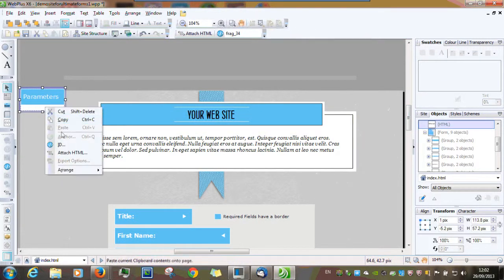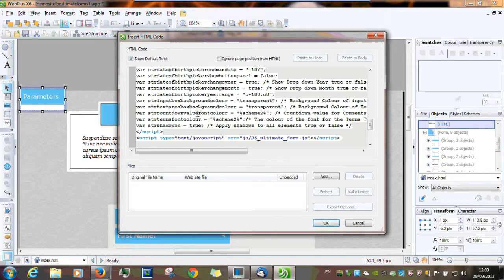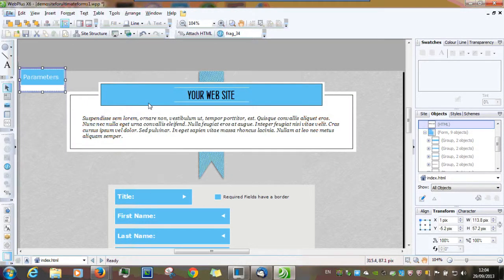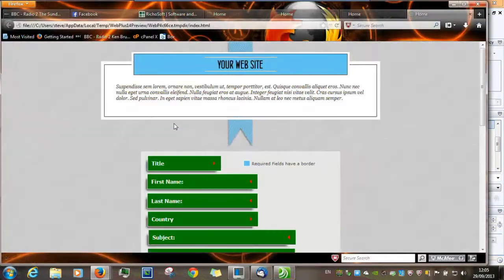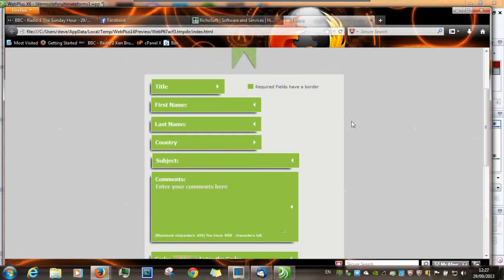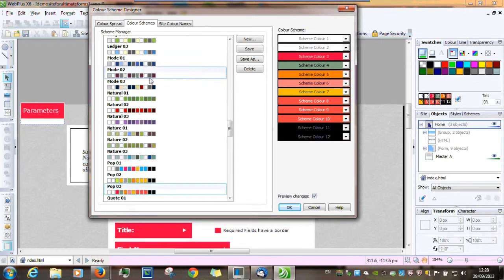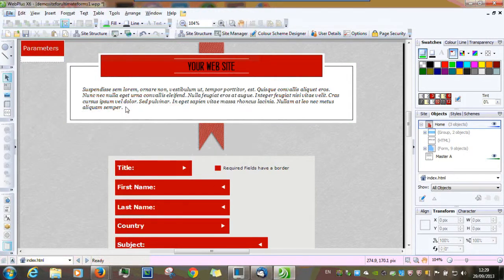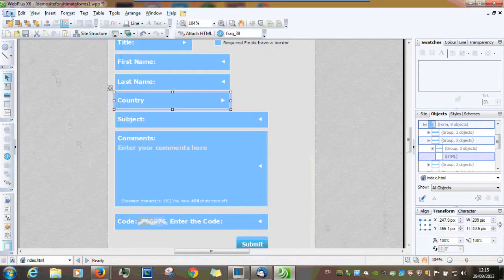Ultimate Forms Preview - Changing Parameters and Colours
Ultimate Forms - The Drag and Drop form creator for WebPlus is coming soon. Here is a preview of how to change parameters and colours and whether the field is required or not.